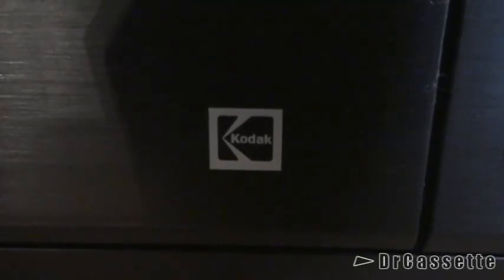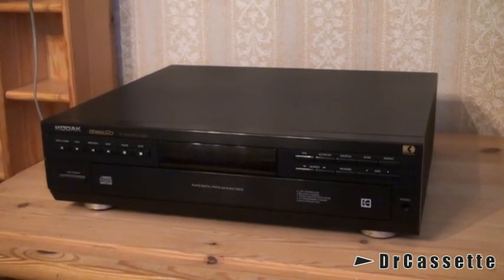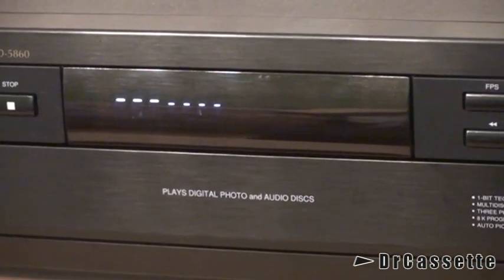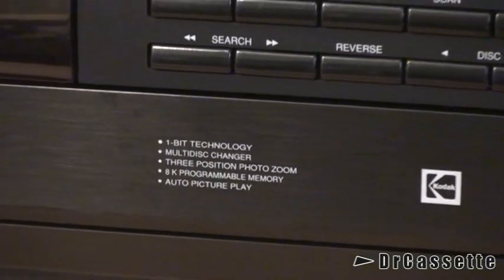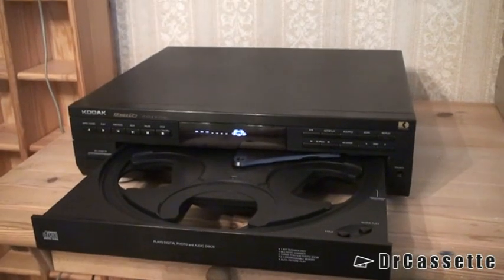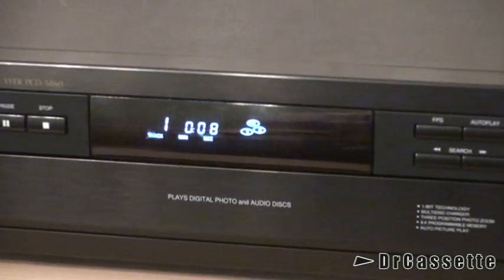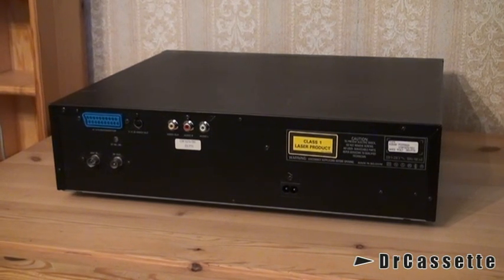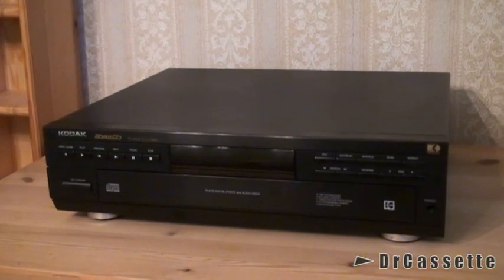Kodak PCD-5860 PhotoCD player!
For further information on the PhotoCD system, ask Wikipedia!